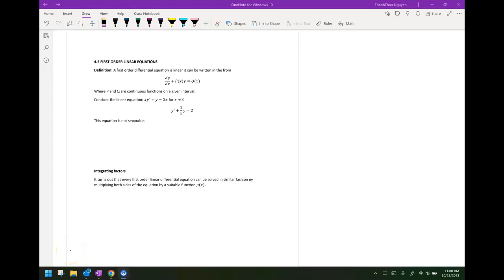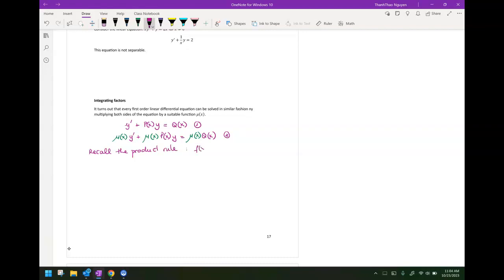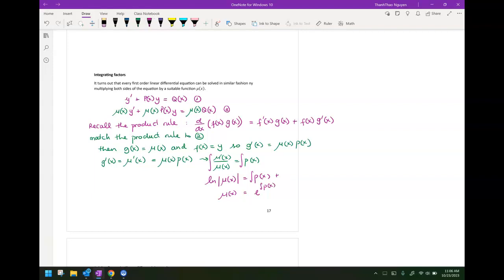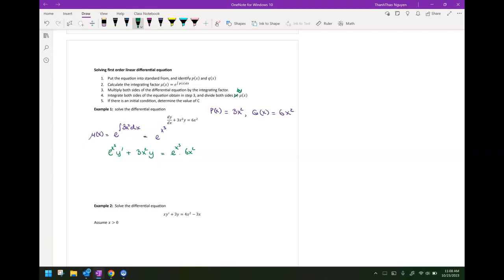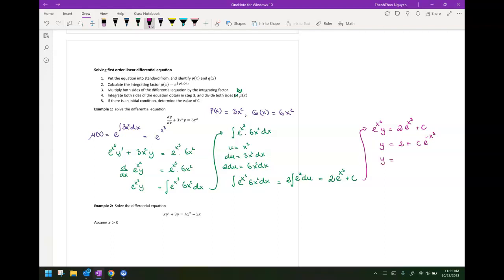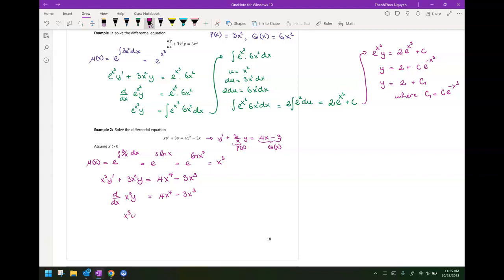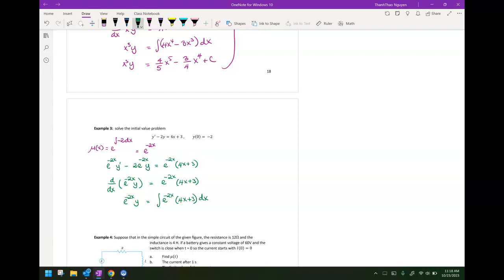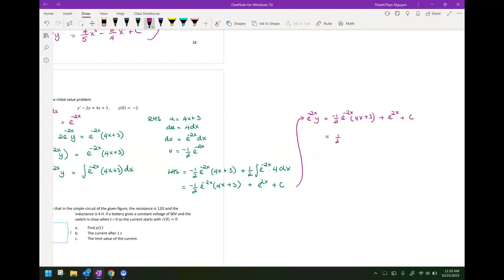4.5 First order linear equation part 1